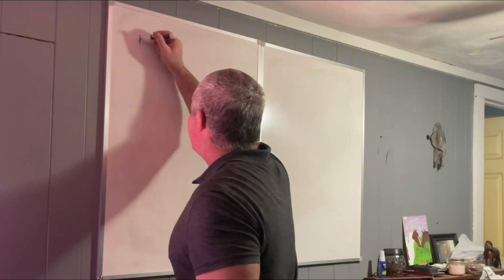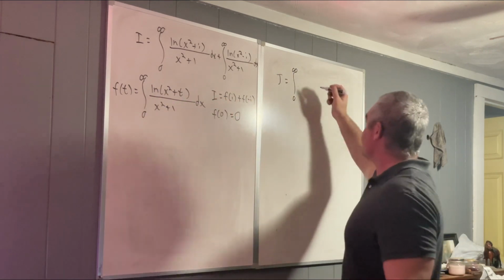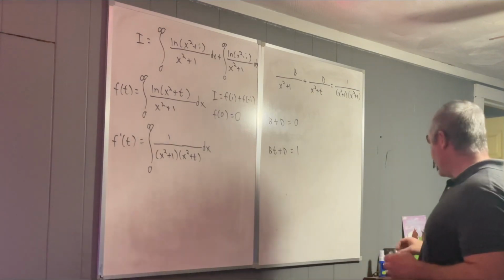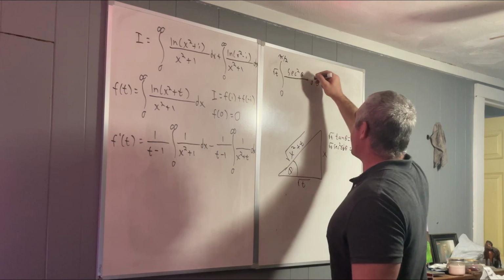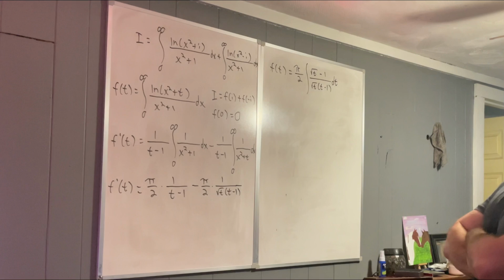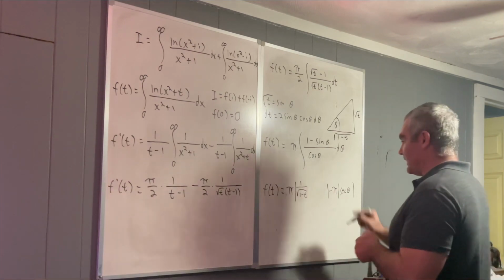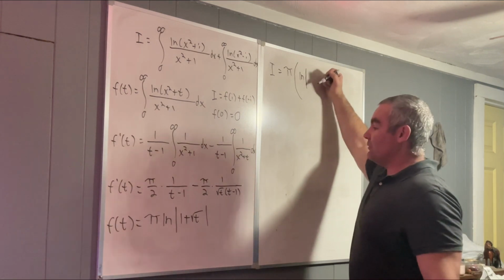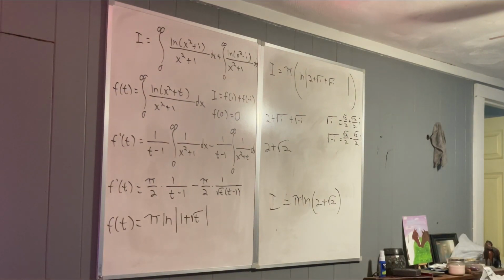Feynman integration example 44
Using the Leibniz rule for differentiation under the integral sign to solve a difficult improper integral.